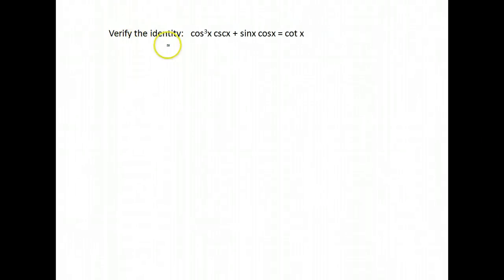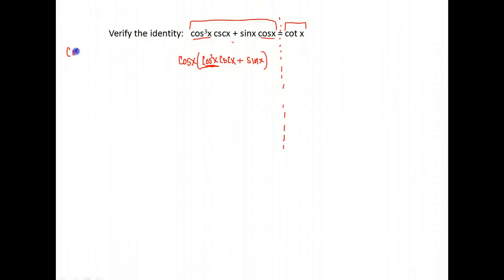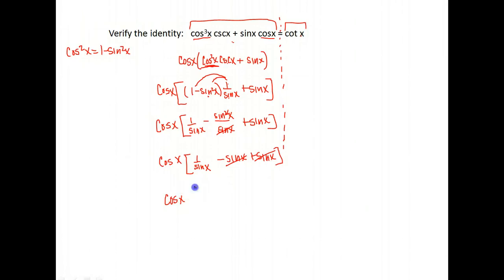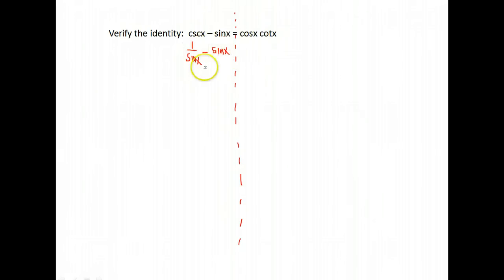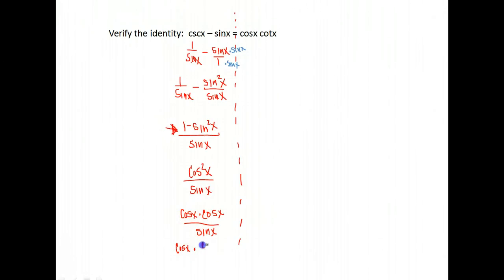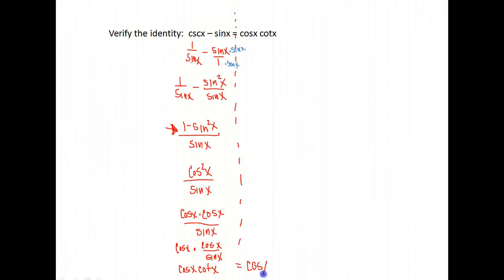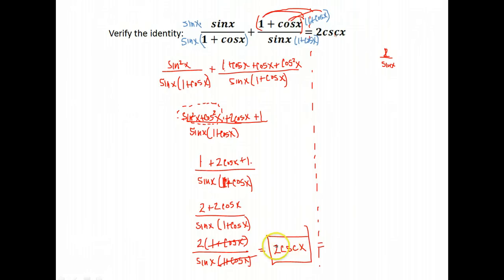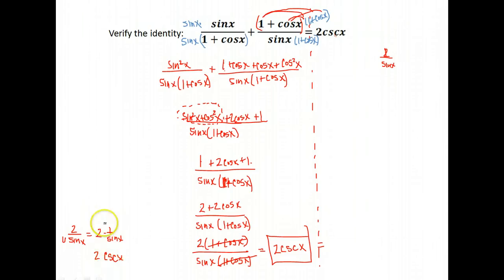Trig U5A1 verifying trig identities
Trig U5A1 simplifying trig expressions and verifying